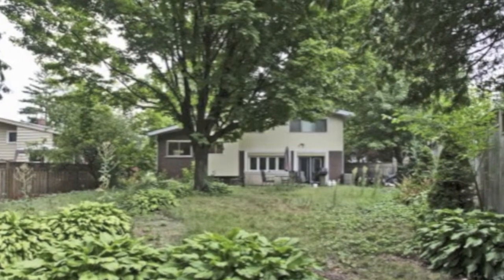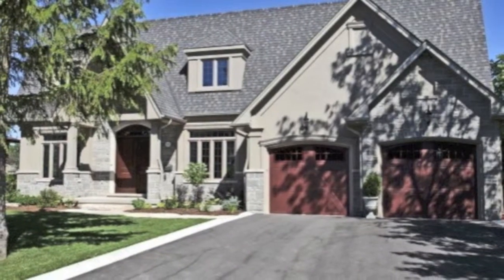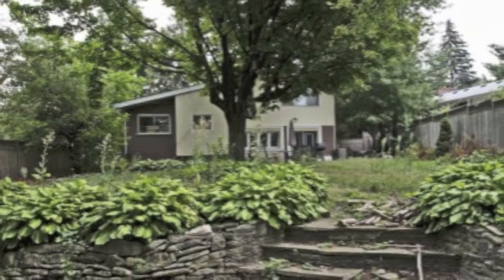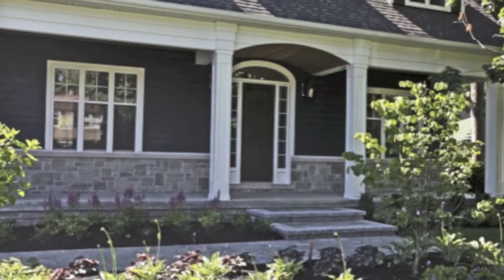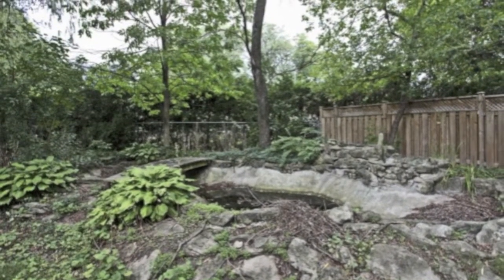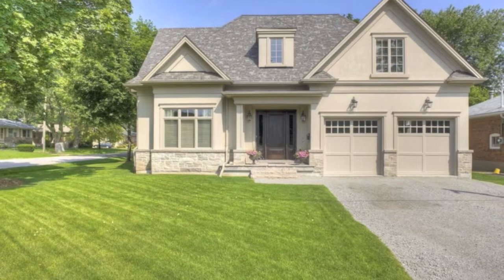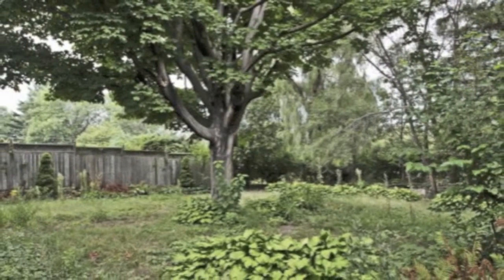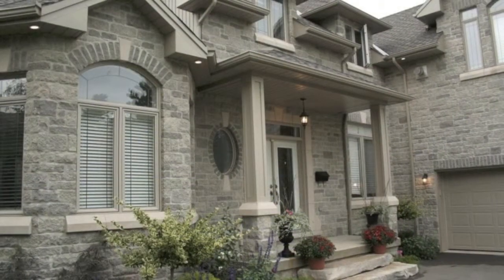R03 95 x 167 reverse Pie